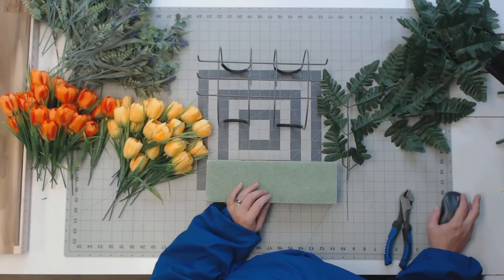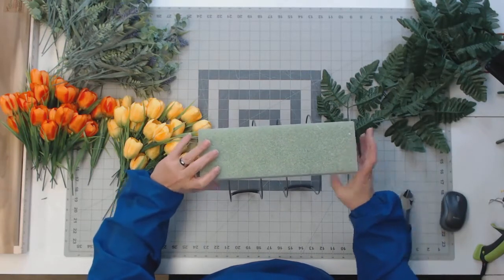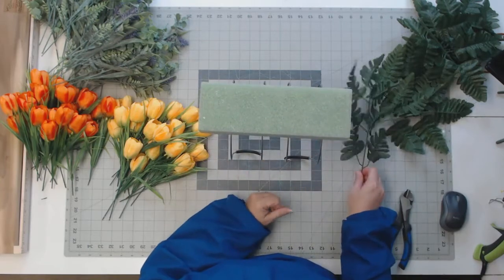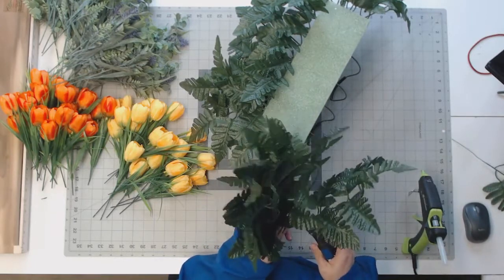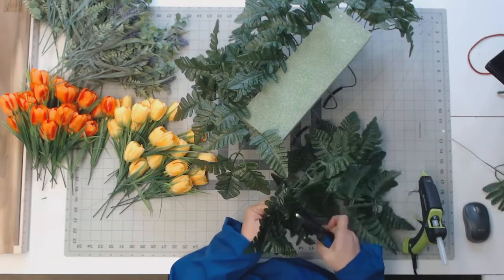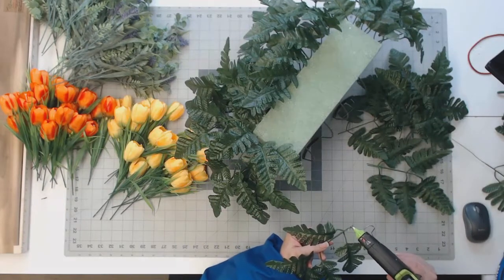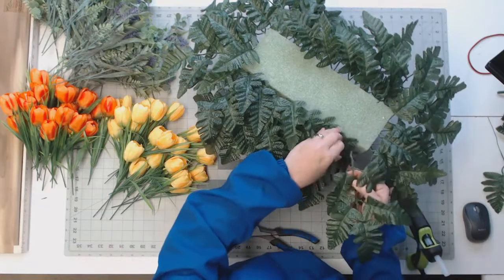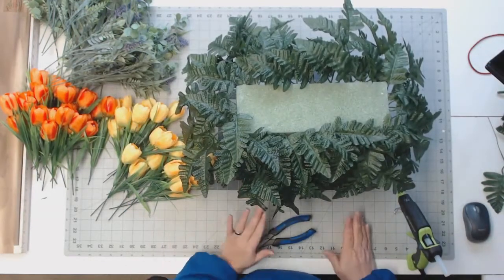How to Make a Cemetary Saddle (Please see description for full tutorial link.)